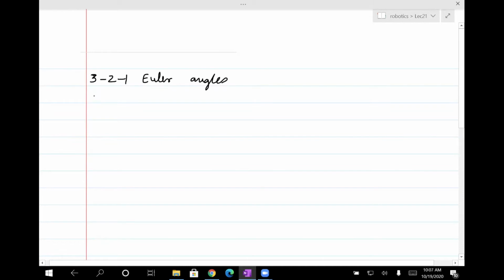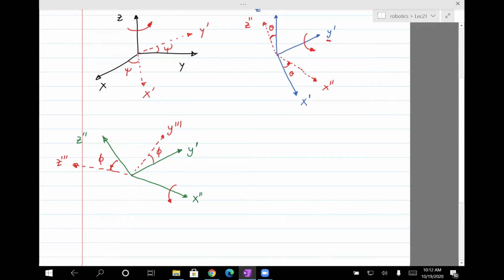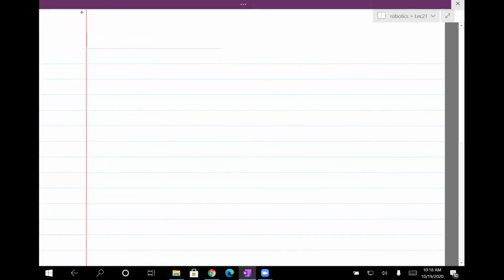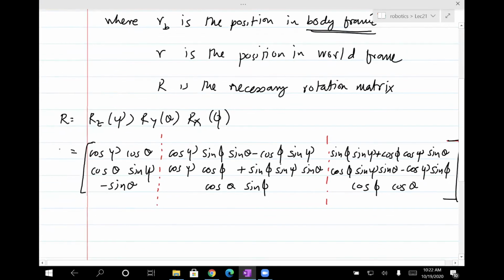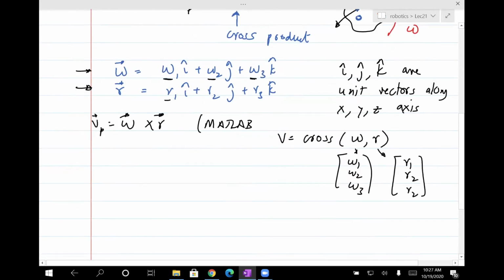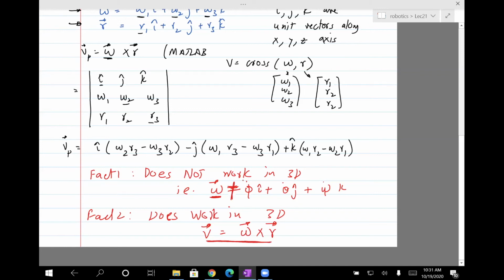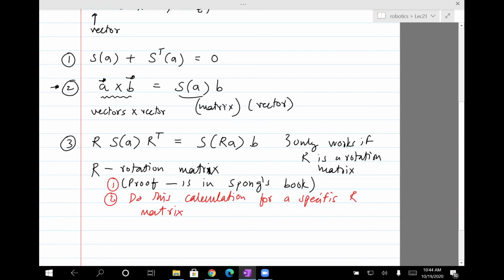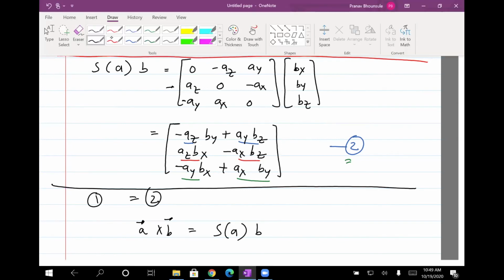Robotics Lec21: 3-2-1 Euler Angles, 3D angular velocity (Fall 2020)